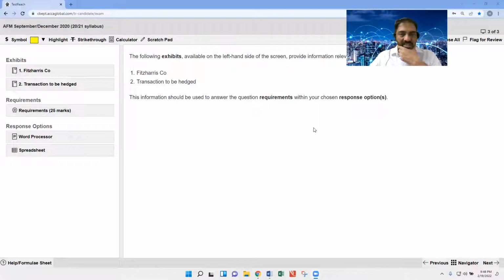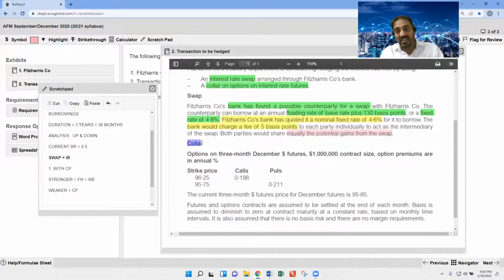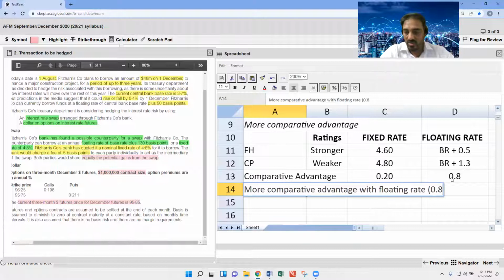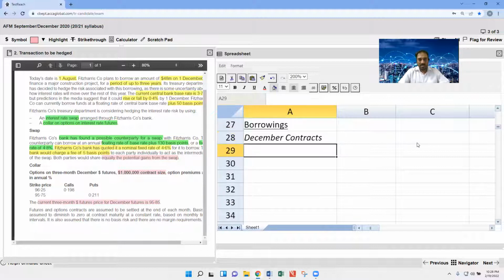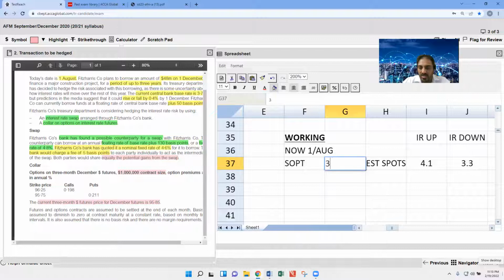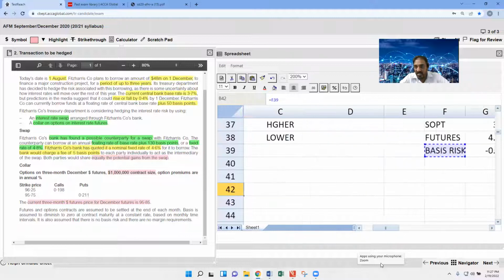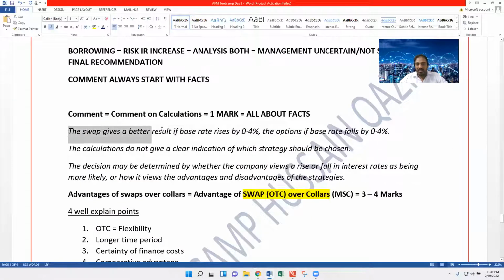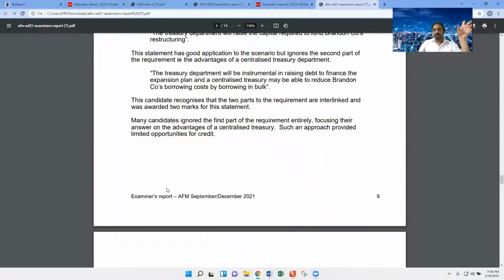AFM Bootcamp Day 3 (Part 2/2)